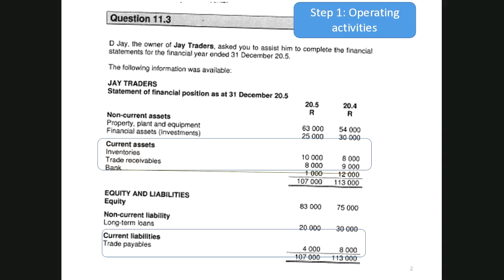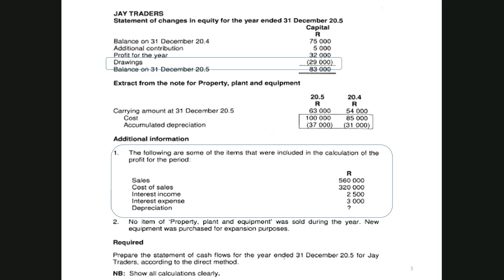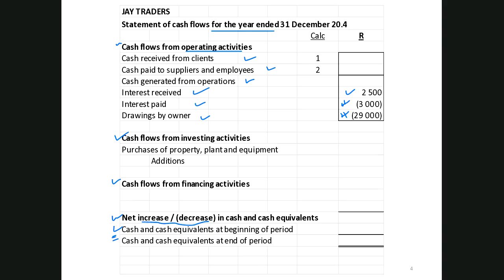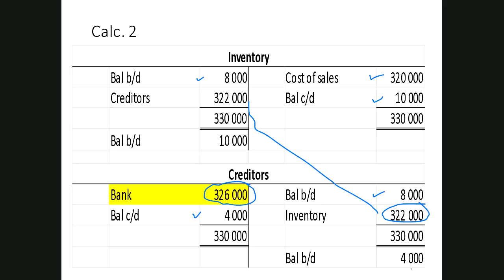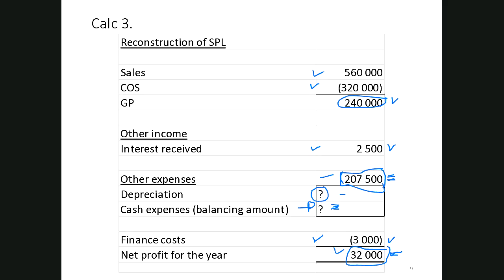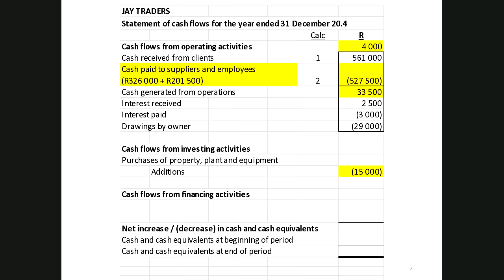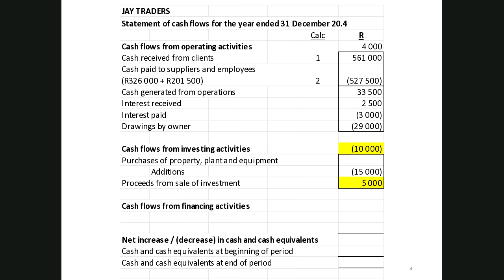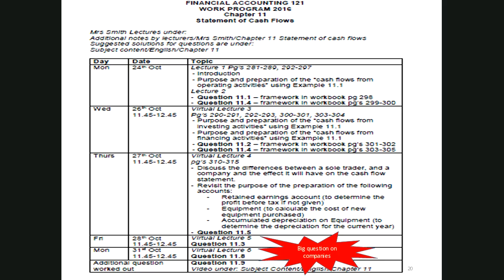Preparing a Statement of Cashflows Lecture 5